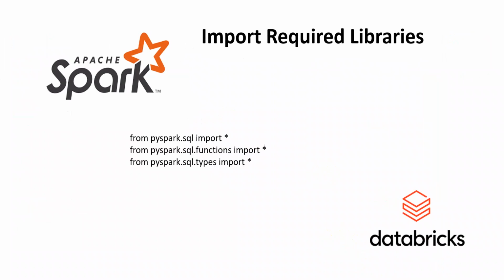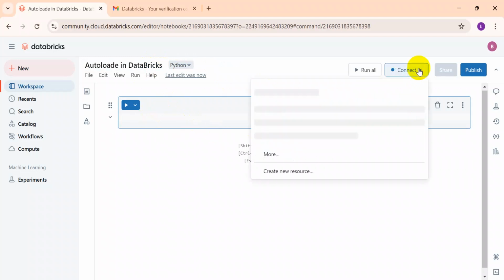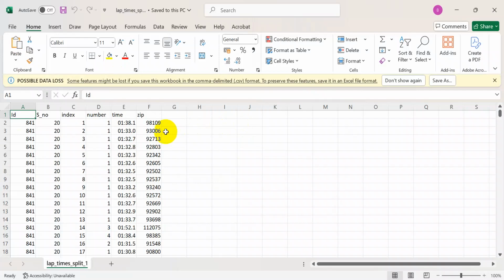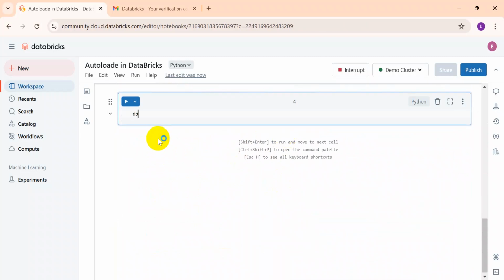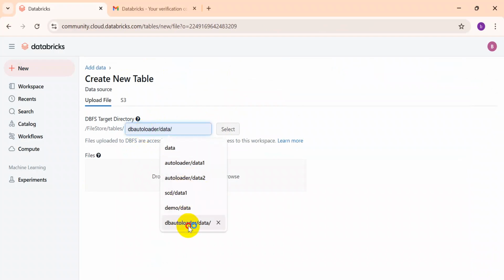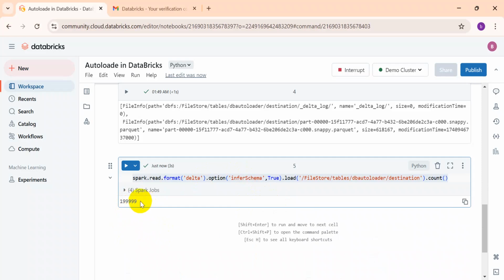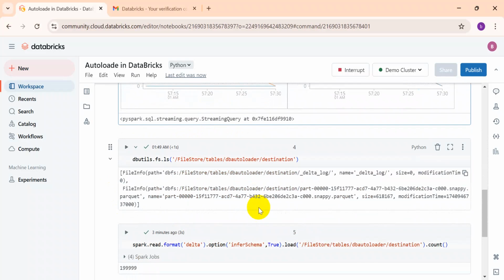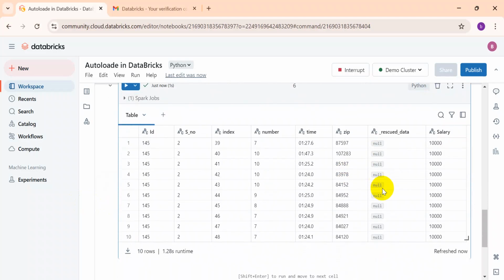Databricks | Spark | Autoloader | Write Incremental data